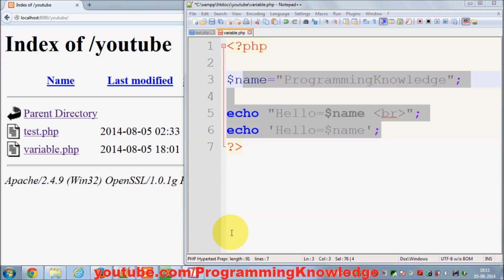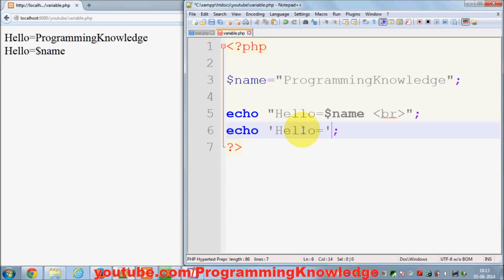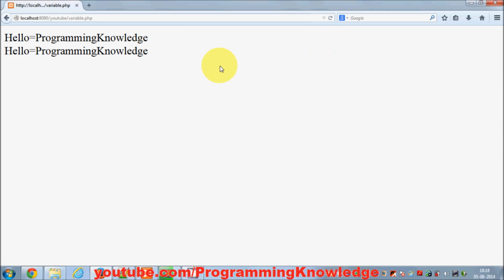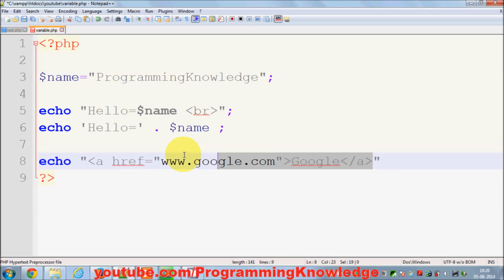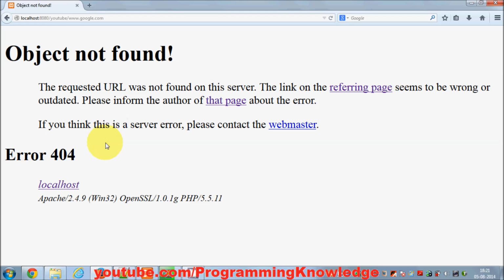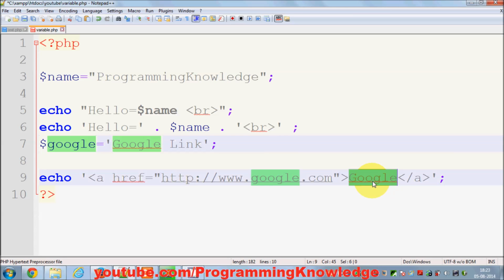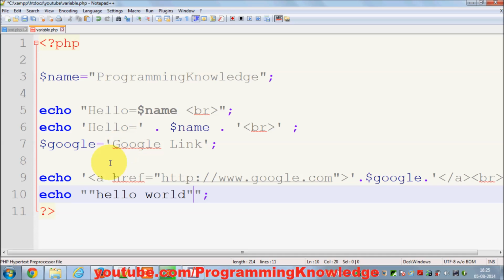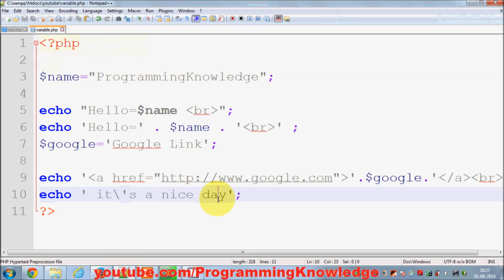PHP Tutorial for Beginners 6 # Concatenation Operator and Escape sequences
php add stringsphp escape html

php escape characters
php escape javascript
php escape url
php escape slash
php escape string for javascript
php escape string mssql
php escape single quote
php ternary operator string concatenation
string konkatenation php
php string append
php string operation
php string addieren
ruby string concat
php enthält text